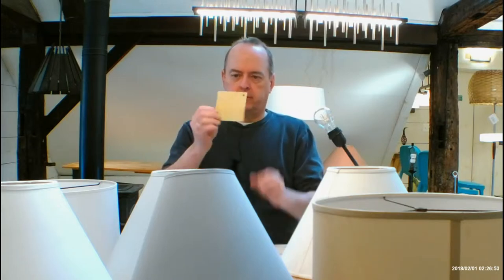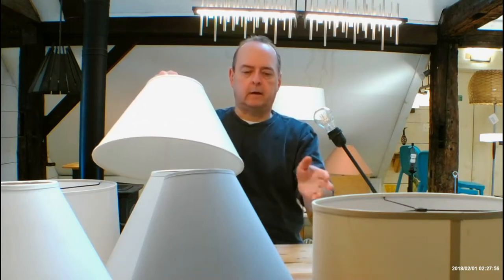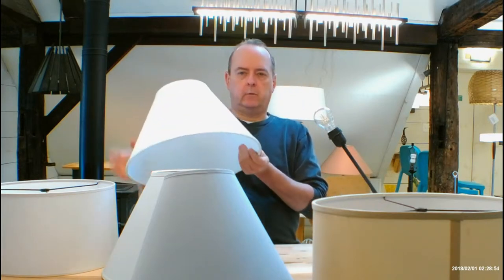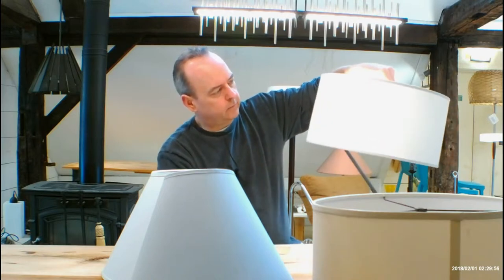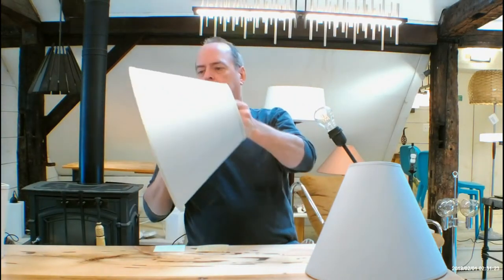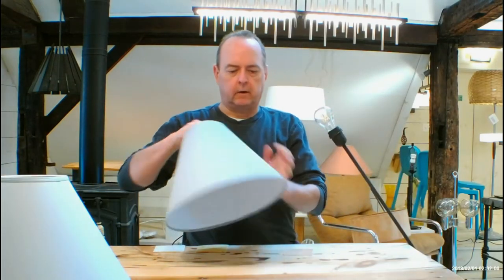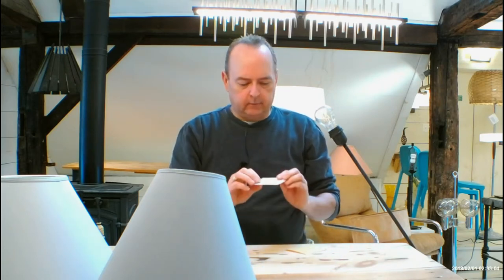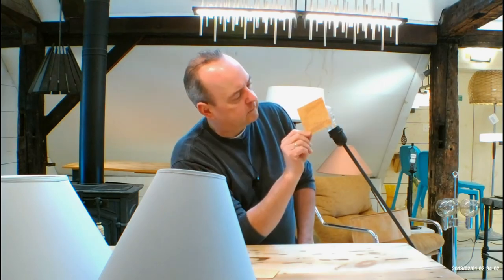Lamp Shade Materials Guide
Christopher Dunigan, owner of HandmadeInVermont.com, walks you through the various shade options available for Hubbardton Forge Lighting.